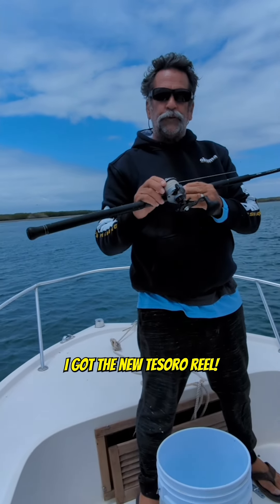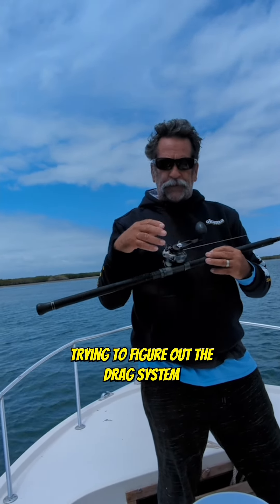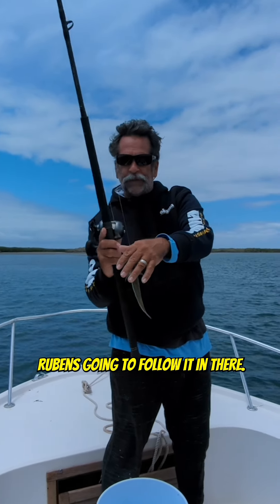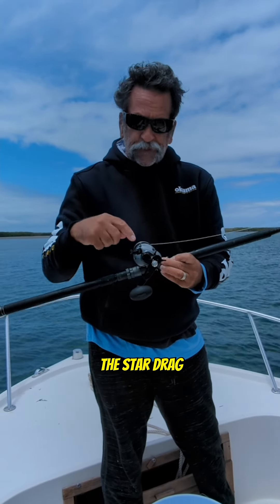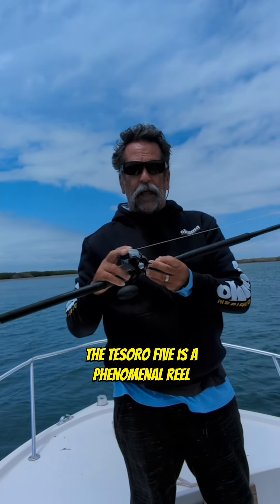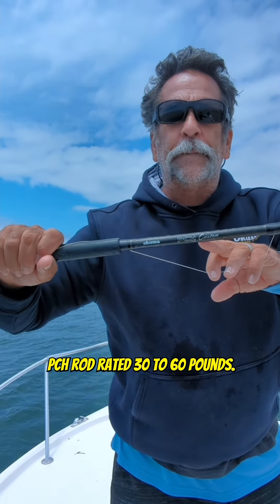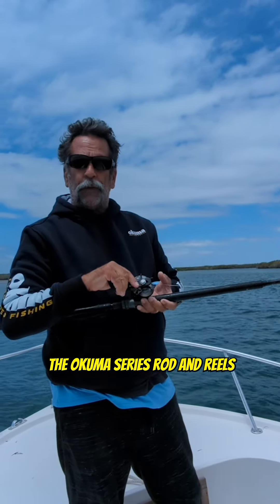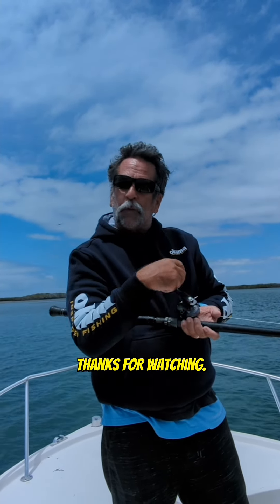This Tesoro Star Drag Reel by @okumafishingusa blew me away! Let me tell you why!